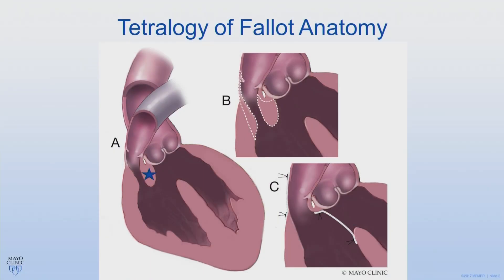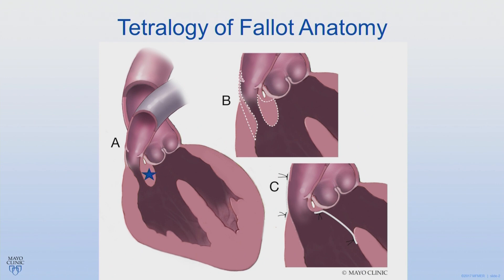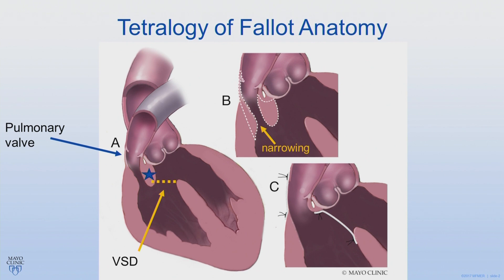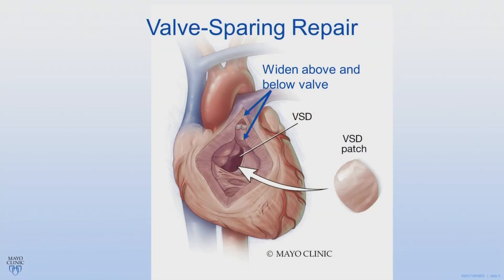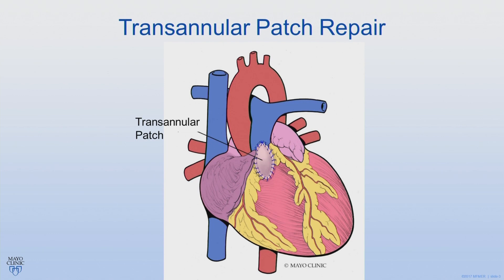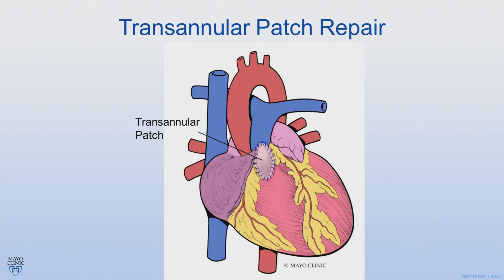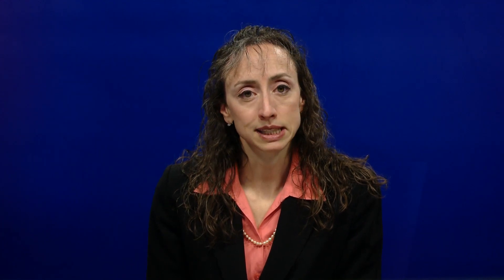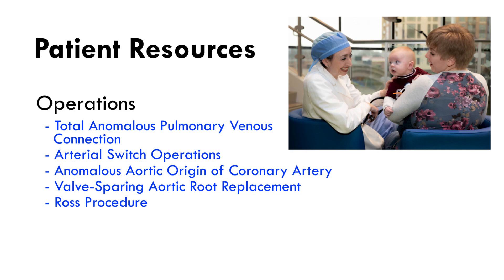Mayo Clinic – Tetralogy of Fallot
In this video, Elizabeth H. Stephens, MD, PhD discusses the anatomy, physiology, and surgical management of tetralogy of Fallot. Tetralogy of Fallot has a constellation of findings including a ventricular septal defect and often a narrowed pathway to the lungs which can cause babies to be “blue.”  While the first surgical repair is commonly performed in infancy, these patients frequently require reoperation on the pulmonary valve.  These topics are expounded upon in the video. Dr. Stephens is a pediatric and congenital cardiac surgeon at the Mayo Clinic.